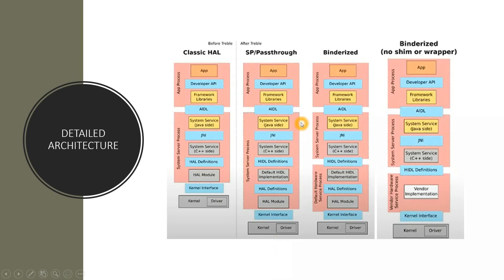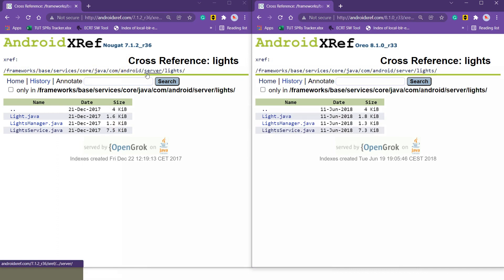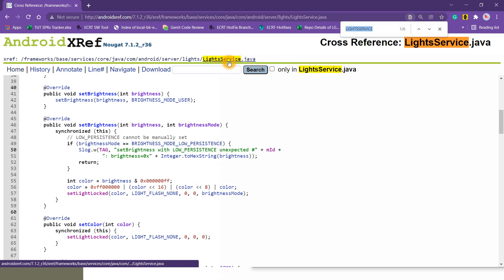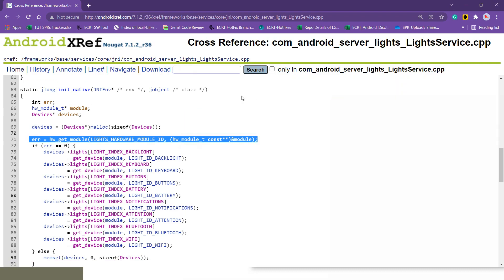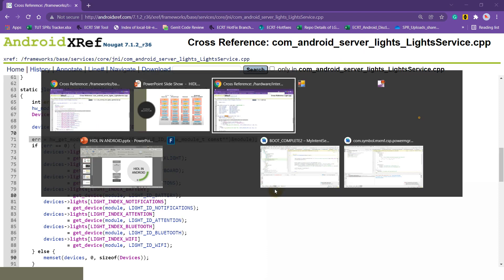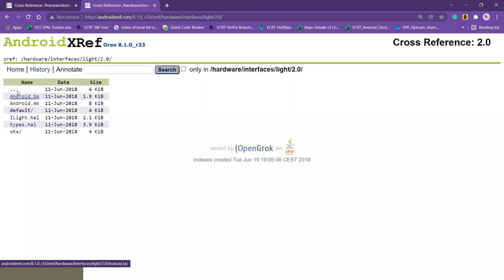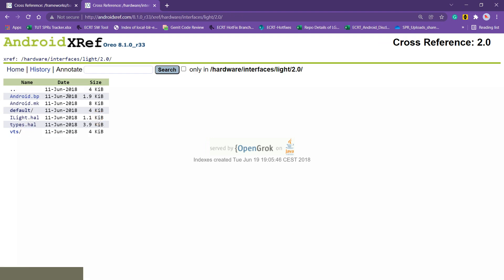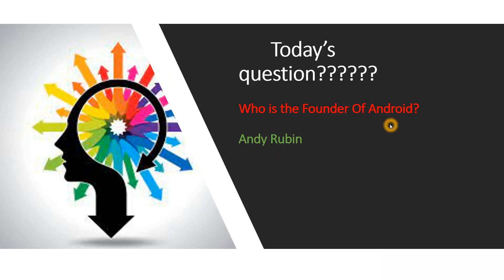Android Framework- HIDL concept explained through code walkthrough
Hi All,

In this video, I explain the HIDL concept through code walkthrough, which are the folders introduced in Oreo, how it was working before treble ( In N ) all these concepts I have explained